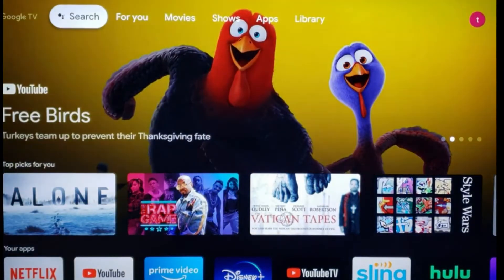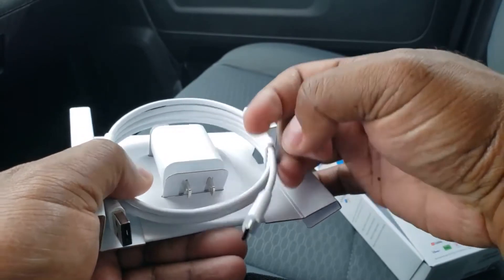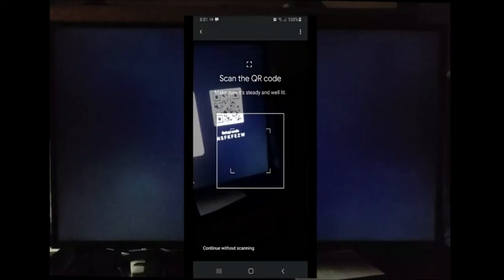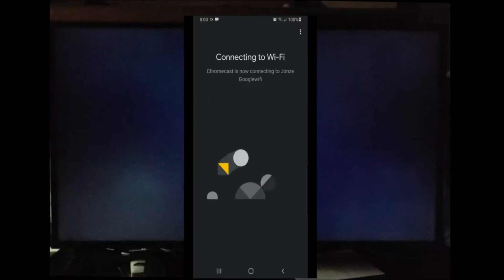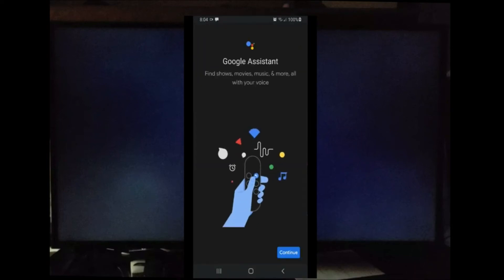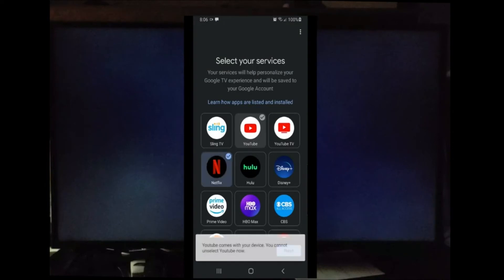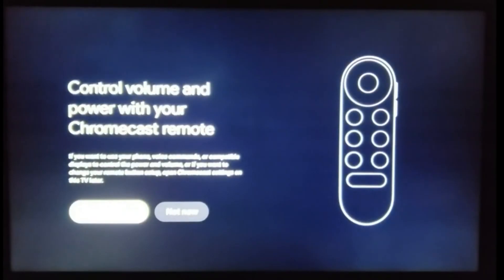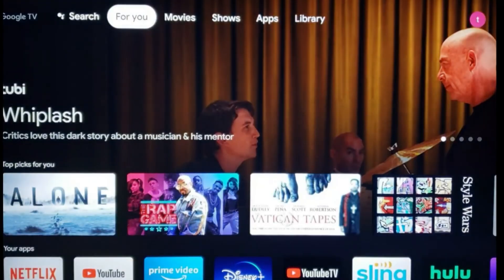Chromecast with Google TV unboxing and review